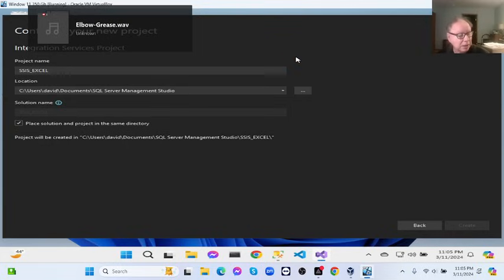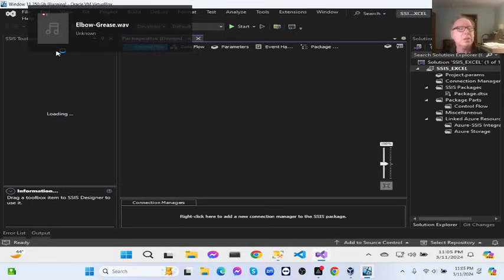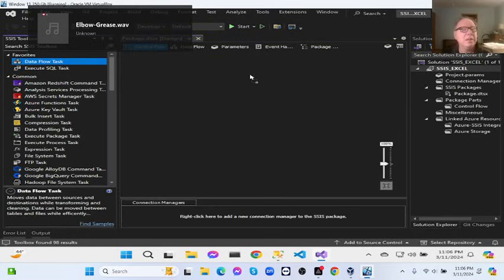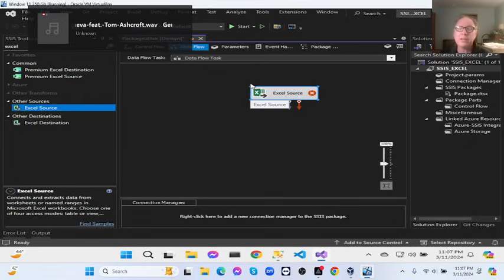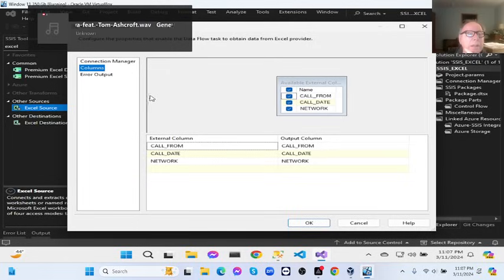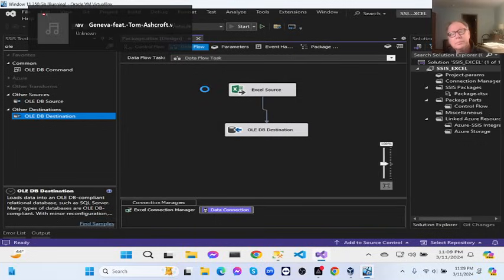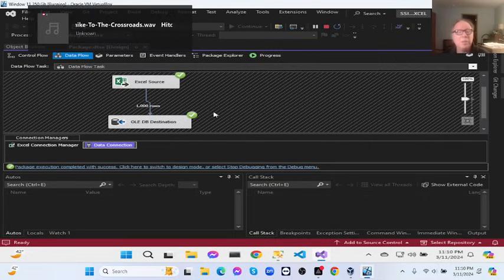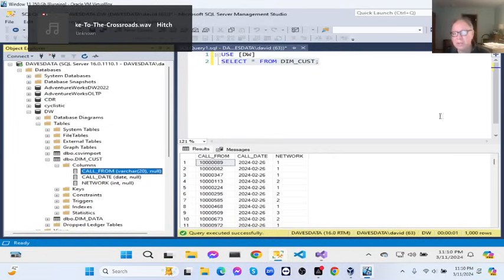SSIS: Importing Excel Data (2 of 4)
Video demoing how to import Excel data into SQL Server  Db using SSIS